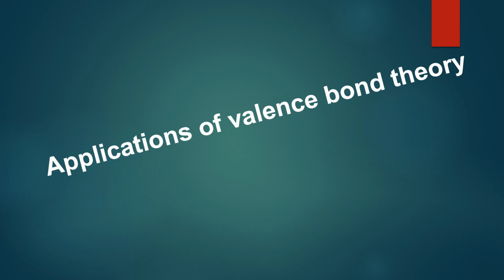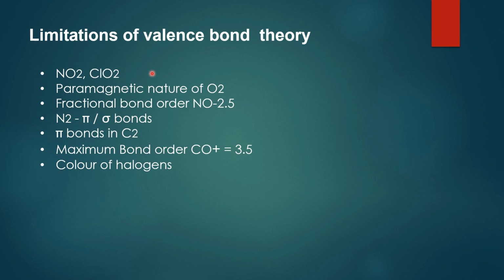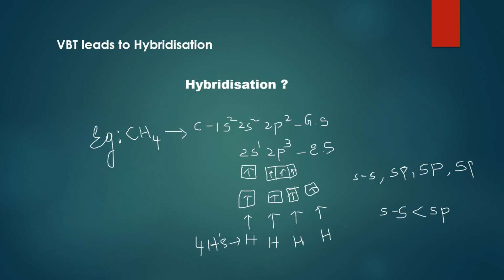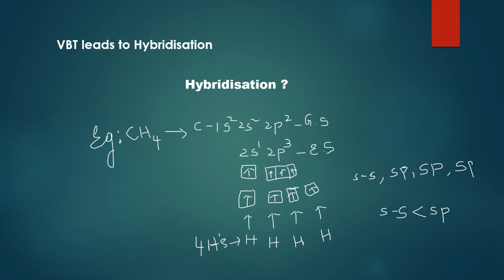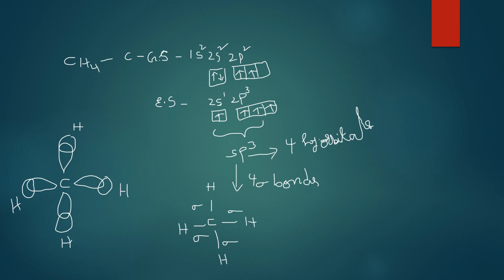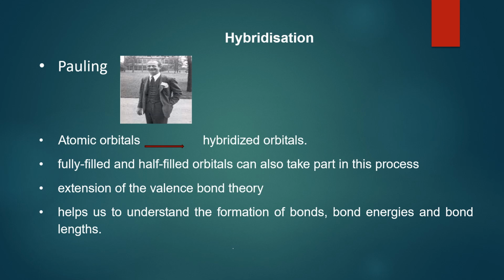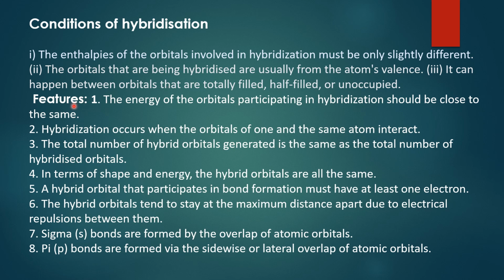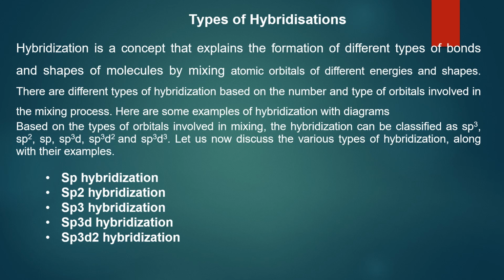Valence Bond Theory part 2